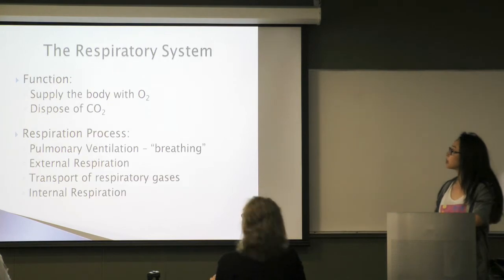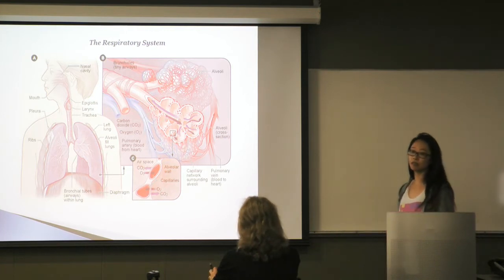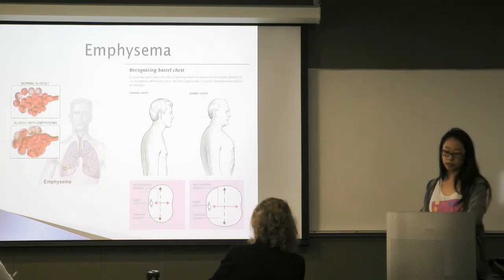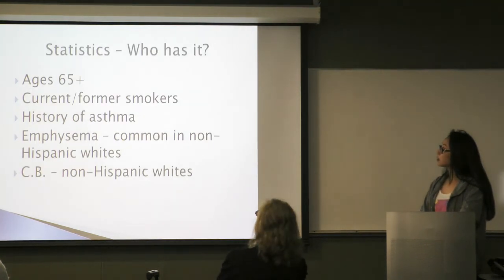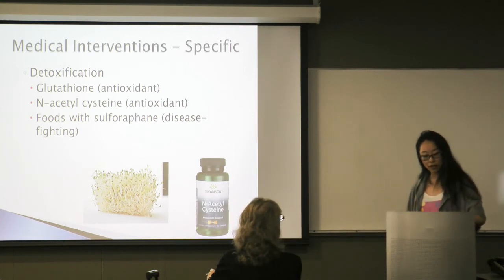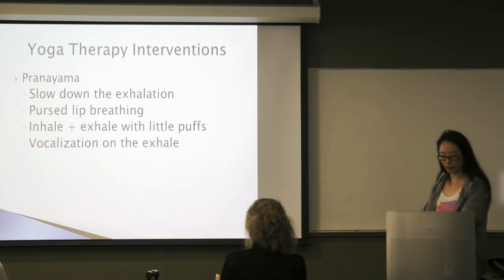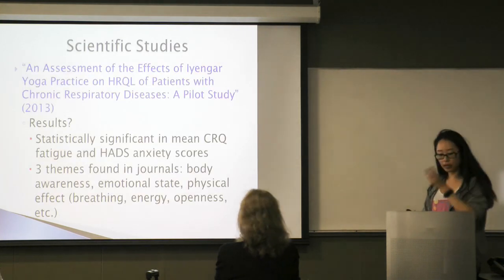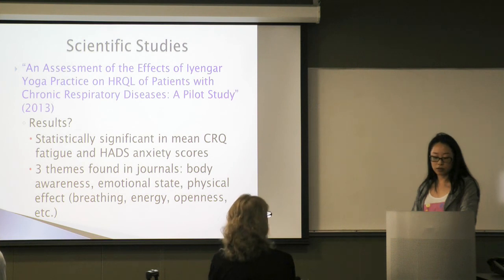Yoga Therapy & COPD: Airee Kim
LMU Yoga Therapy Rx Level IV Intern Presentation